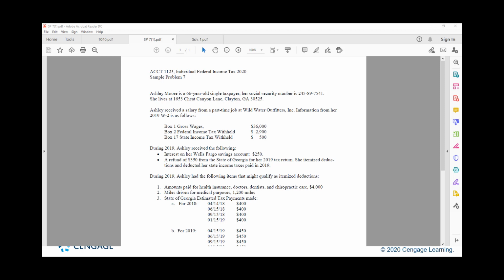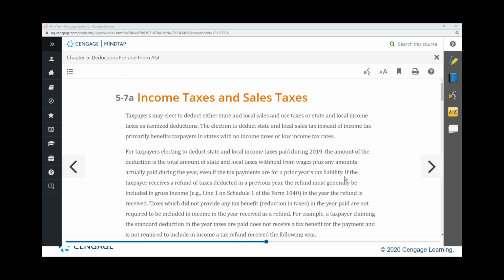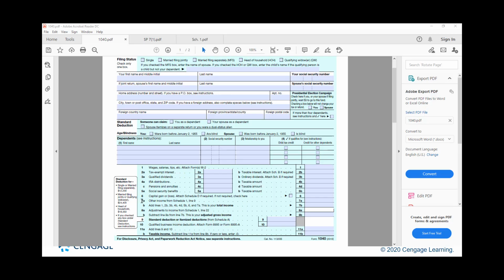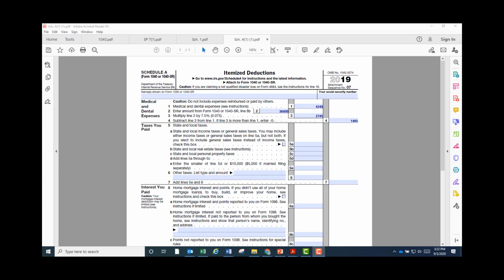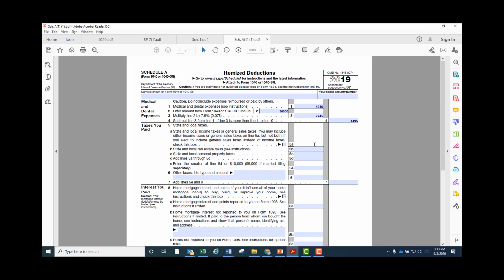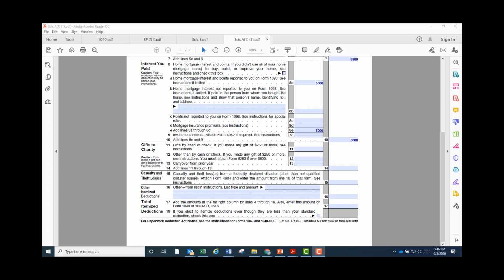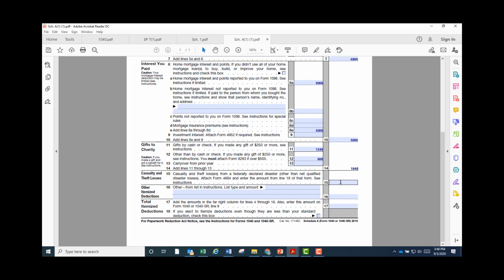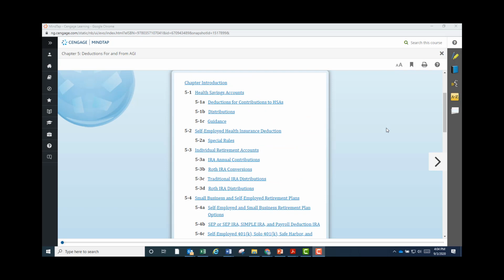Sample Problem 7 Video Itemized Deductions and Schedule A